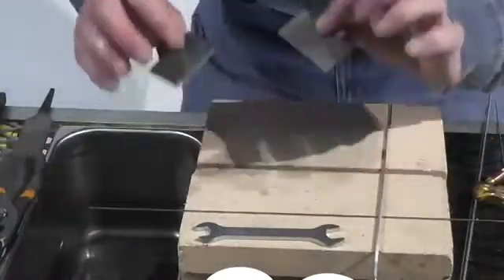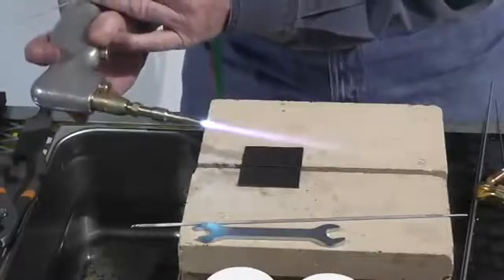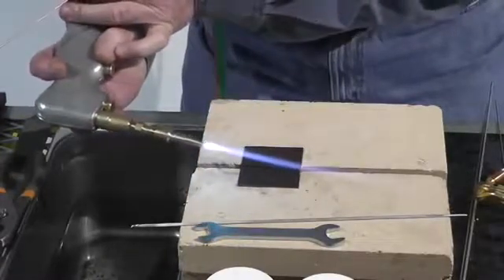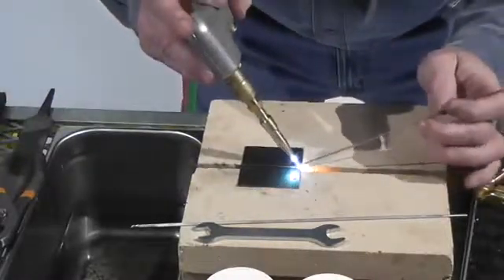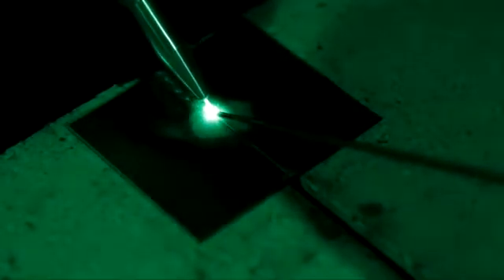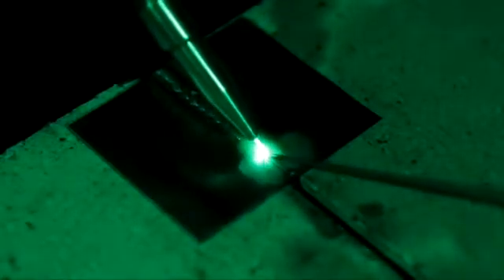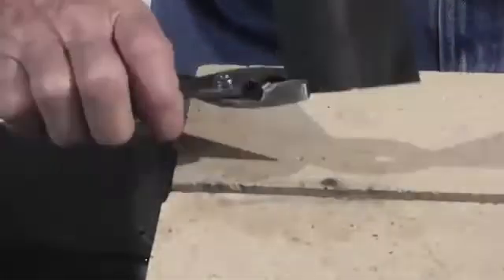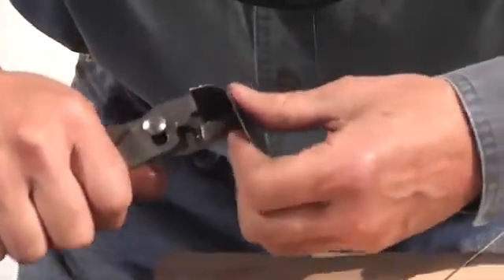Welding Thin Steel with the DHC2000 Torch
Watch our welders demonstrate how to weld thing steel using the DHC2000 torch!